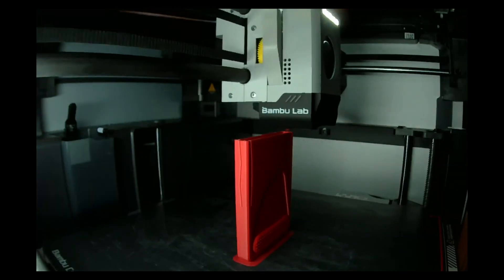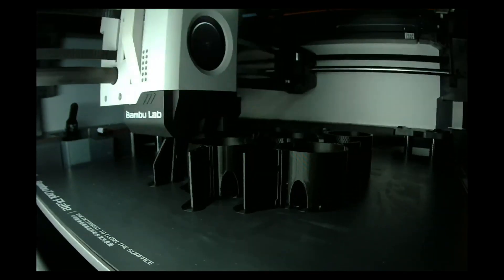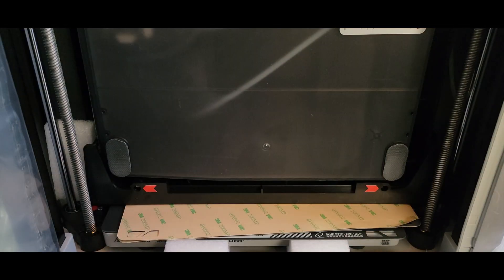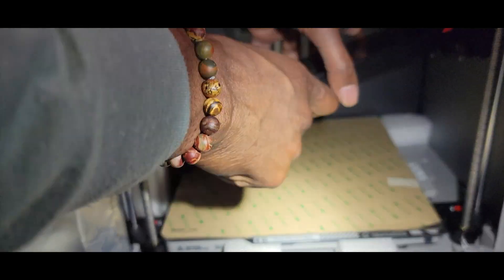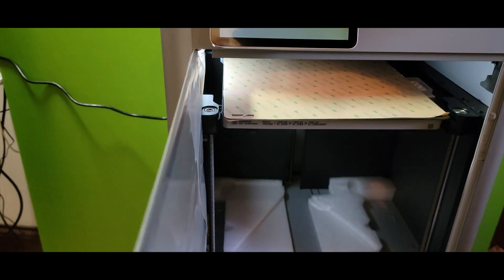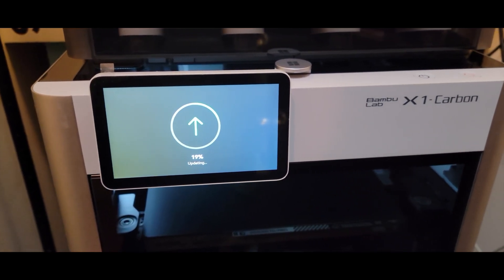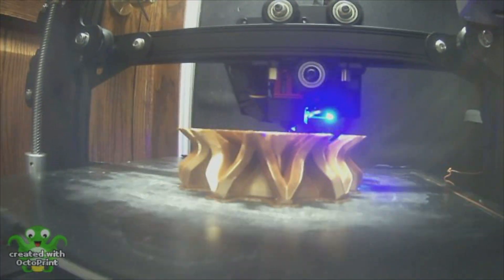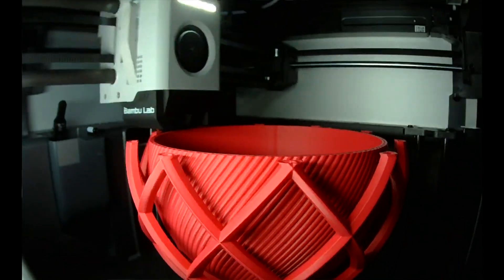Unboxing Bambu Lab X1-Carbon Combo 3D Printer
In this video I Unbox the latest in 3D printing technology with the Bambu Lab X1-Carbon Combo printer! Join us as we take a closer look at this state-of-the-art machine and its features. See the printer in action as we print out a test object and give our thoughts on its performance. Don't miss out on this exciting unboxing and review of the Bambu Lab X1-Carbon Combo 3D printer!